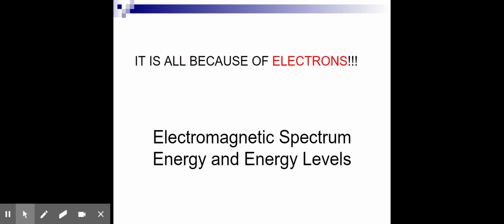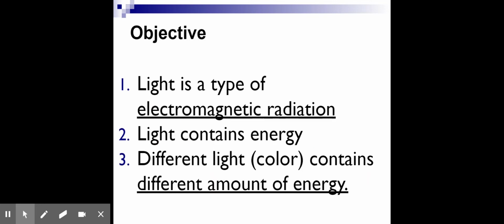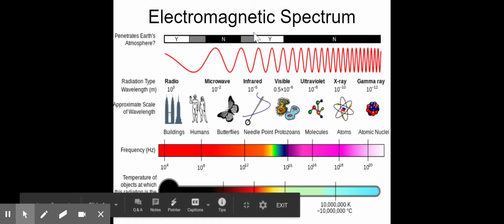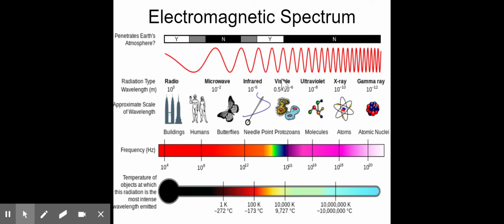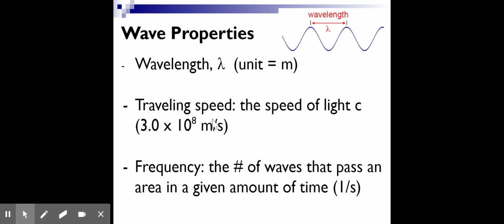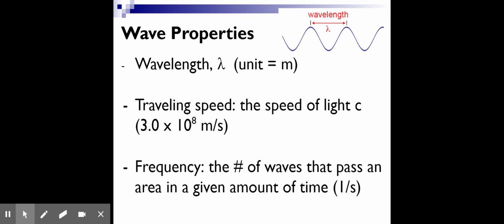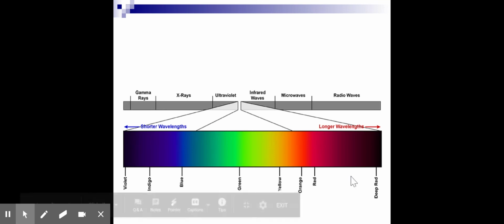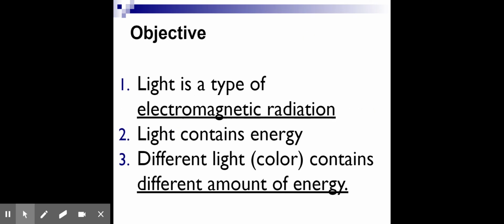Energy Levels and Electromagnetic Spectrum.ppt - Google Slides